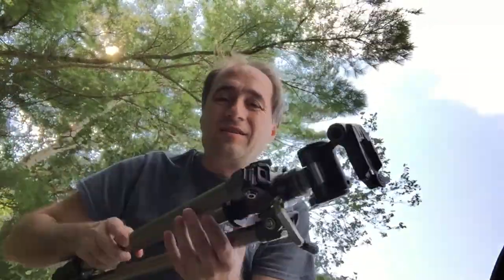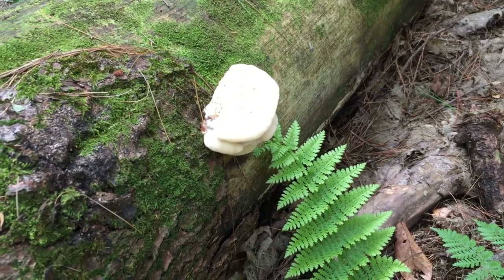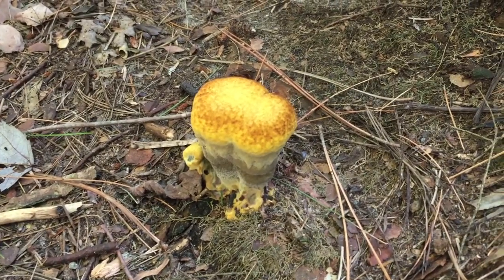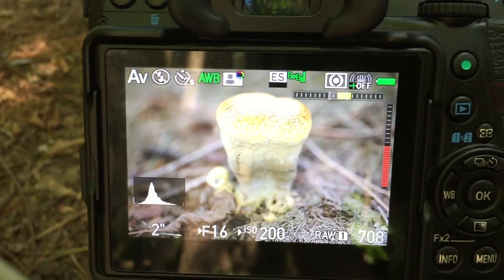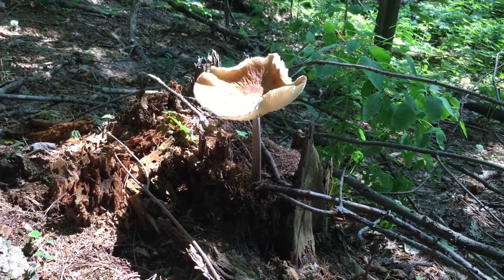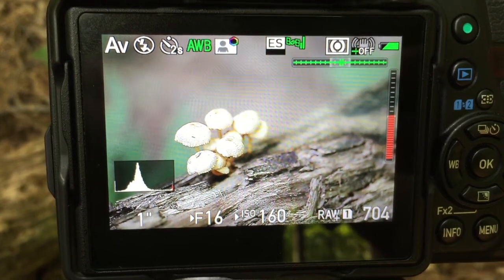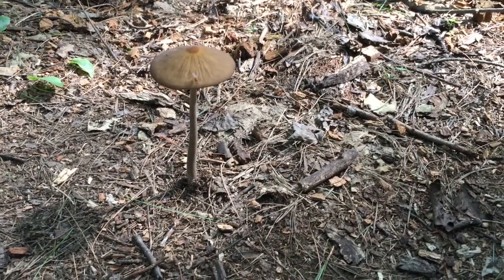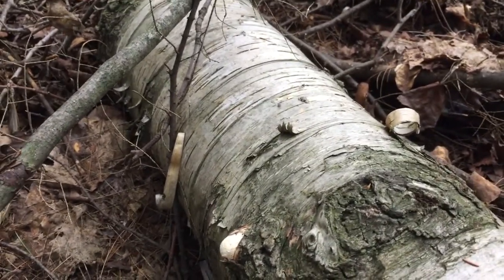Shrooms and Indian Pipe, a photographic adventure.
Went out to a local conservation area and did some macro / close up photos of the local mushrooms and also found an unusual flower called "Indian Pipe".  I show you my setups, give you some tips and of course show you the results of my adventure.

This is my first video attempting something like this.  This is what I learned doing this video. The Iphone doesn't do a half bad job of video, but the limited memory only gives me so much time.  To save space, I recorded at 720 instead of 1080.  That being said, the internal mic doesn't work great.  Next time I'll have to try to remember to bring my lapel mic.